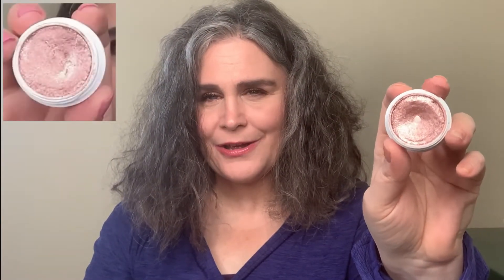Partners In Cream Project Pan Update #9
Hi everyone!  Thank you to DaLin at Outward Processing for inviting me to participate in a project solely geared towards taking on our cream products. Yup, we are talking about those products that we love, but deep down hate because we are racing the clock on them from day one and THAT’S a lot of pressure!

DaLin and Steph, at Steph Lyons, created a year long project (possibly longer), where we select from 3 to 5 cream or liquid products (nothing powder) and set a goal for each product. It can be a rolling project Pan with monthly check ins on the 10th of each month. There is more information about this project on both of their channels (links are down below).

If you would like to do this project, DaLin and Steph have made it very clear they would love to have you join in, whether it be on YouTube, Instagram, or just in the comments. Make sure to use the hashtag “PARTNERSINCREAM” and go sign up using the form that is available on both Steph & DaLin’s Intro. I really hope you will join in because if you’re anything like me, your cream products are pretty to look at but you forget to use.

Enjoy and go binge watch everyone else’s videos. Take care. Lori.